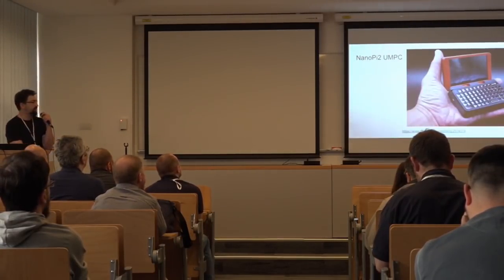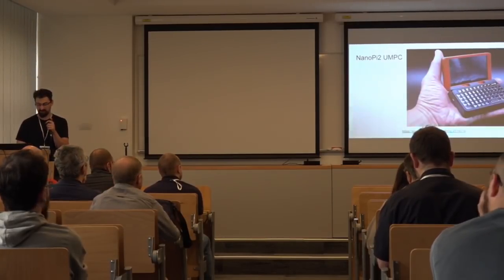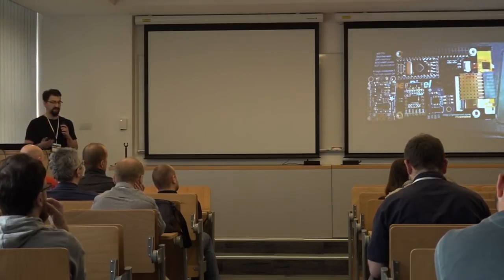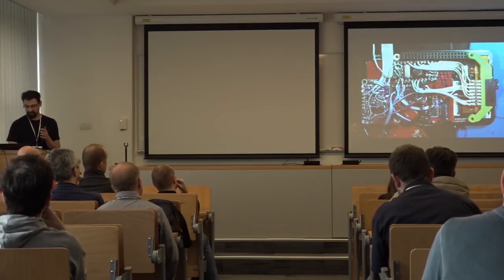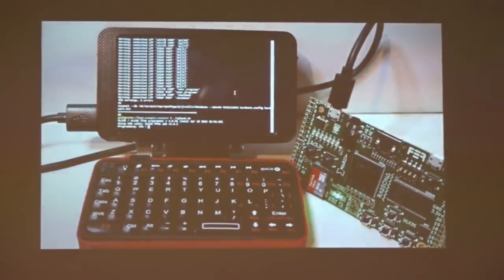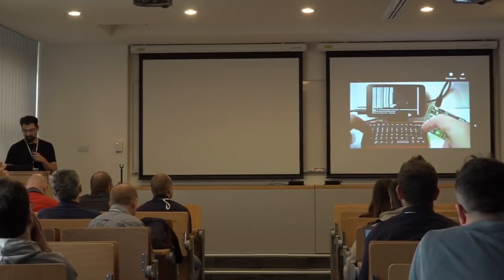hgTerm - small, Raspberry Pi powered handheld computer - Igor Brkić @dorscluc 2019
An overview of a design and building process of a handheld Raspberry Pi based computing device for in-the-field hardware programming and debugging. And games & stuff...